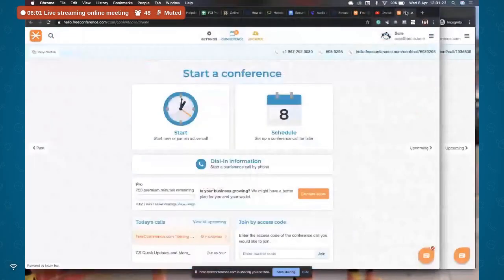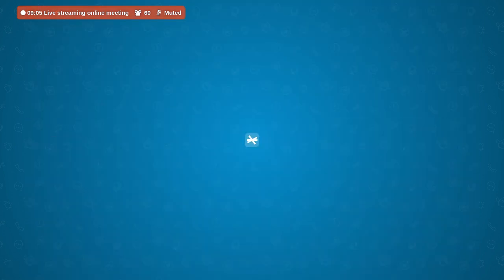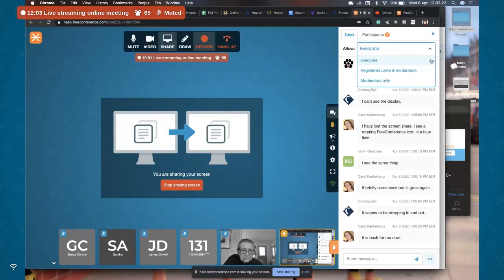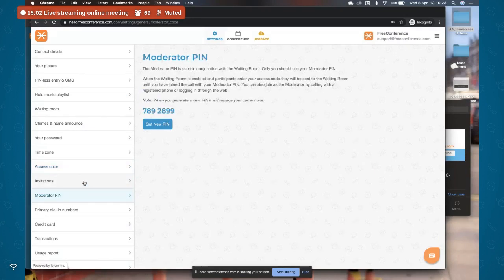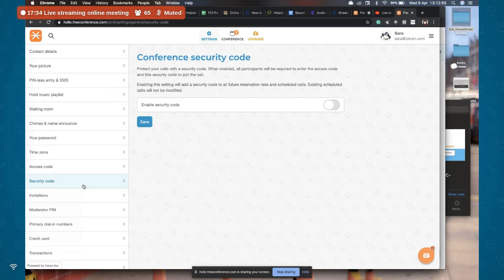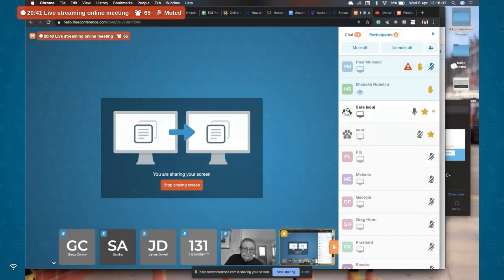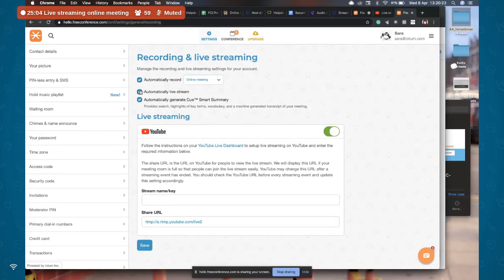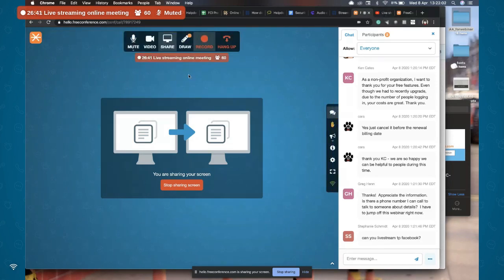FreeConference.com Training Webinar - April 8th 2020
Our team will walk you through a 30-minute live tour of FreeConference.com audio and video conferencing. In this video you'll perfect your conferencing skills while getting your questions answered.

- Settings
- Scheduling
- Video conferencing
- Starting a conference

Still have questions? No problem, Feel free also to contact our support team at any time